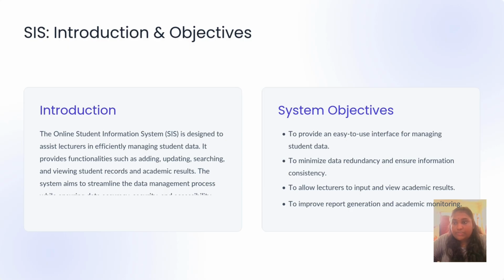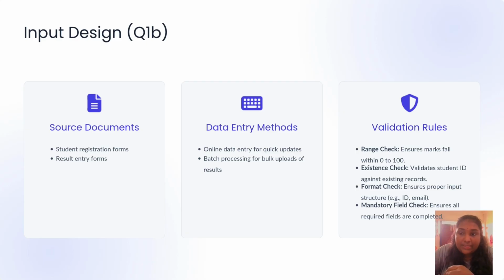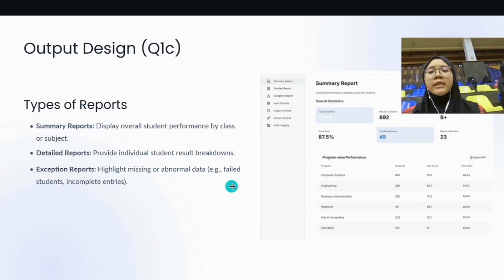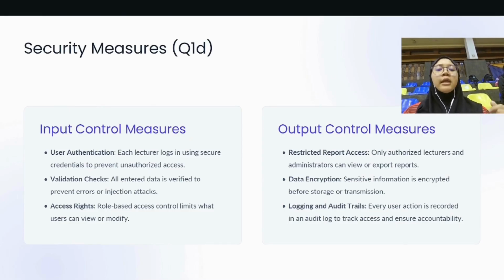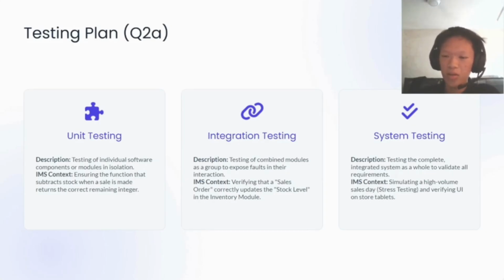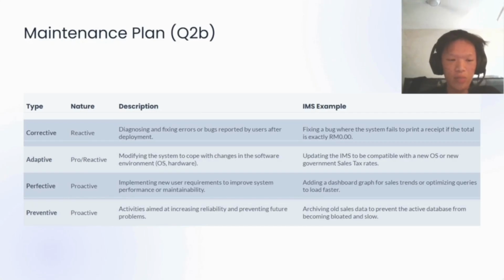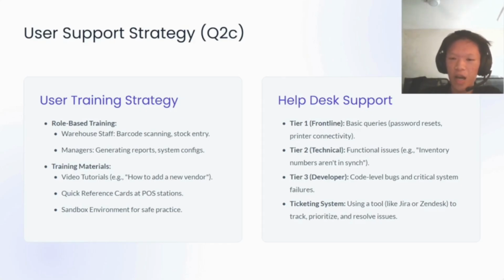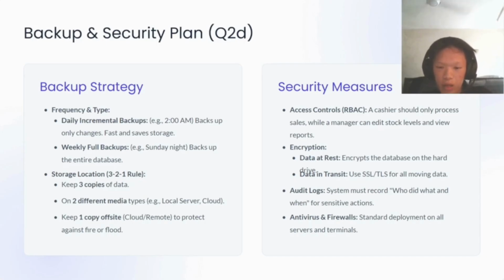MINI PROJECT SAD(F2039,F2080,F2074)